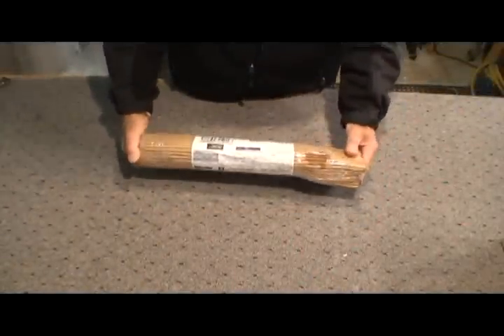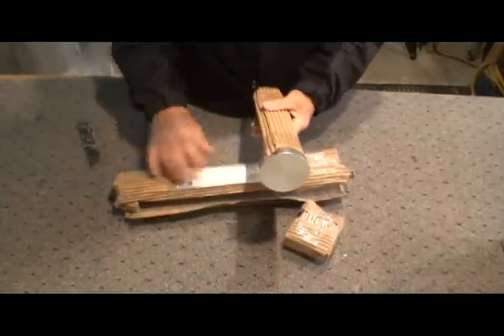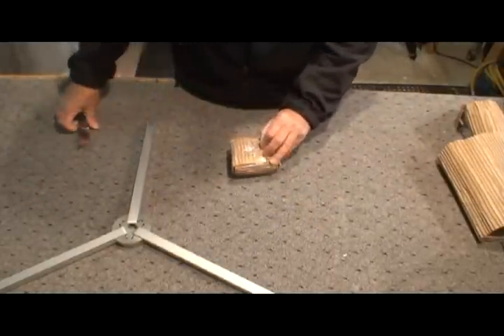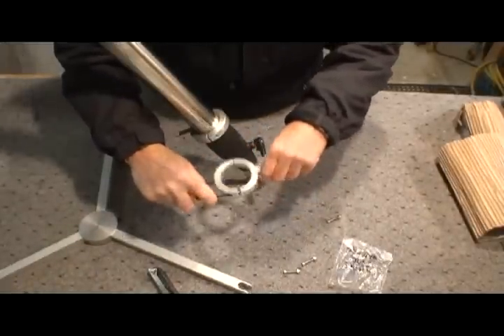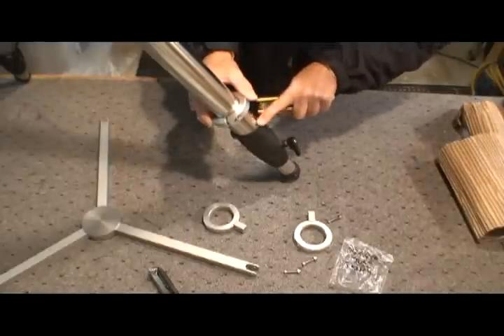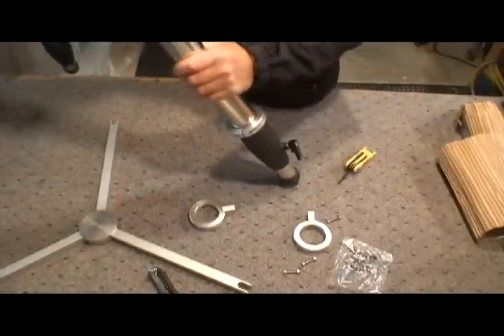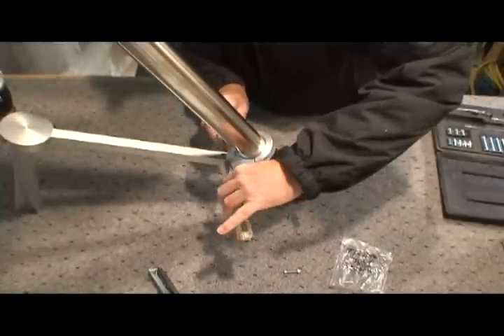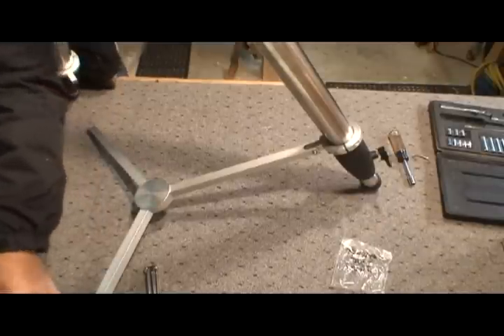CGEM Tripod Support For Astrophotography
For tripods that do not come with an effective spreader, like the EQ6/Atlas, CGEM, HEQ5, CG5 and LXD75, the spreader adds a couple of benefits. The main benefit being the locking effect the spreader has on the tripod upper mount disc.  With a click the tripod center snaps into place and tensions the entire tripod dramatically strengthening the tripod; a real plus for astrophotography.  With this spreader the tripod will not creep or loosen as your imaging night progresses.